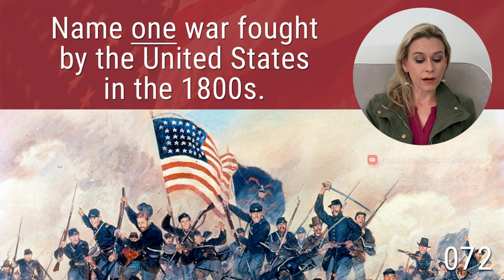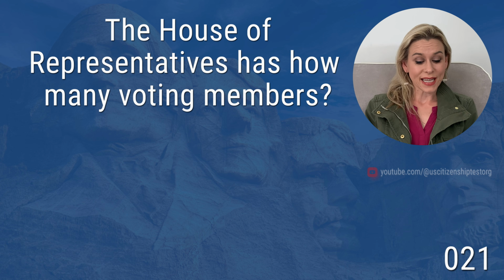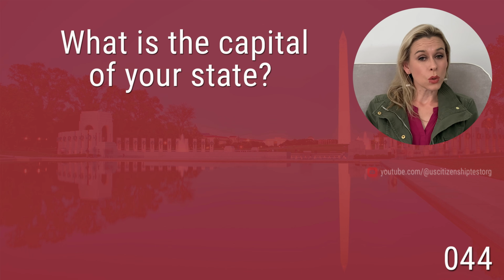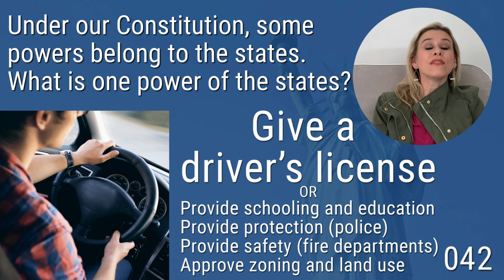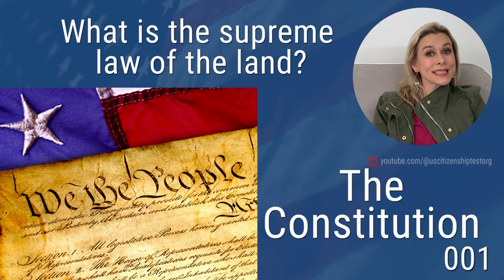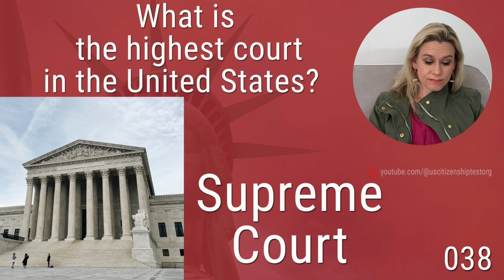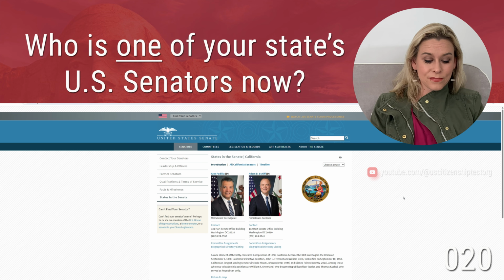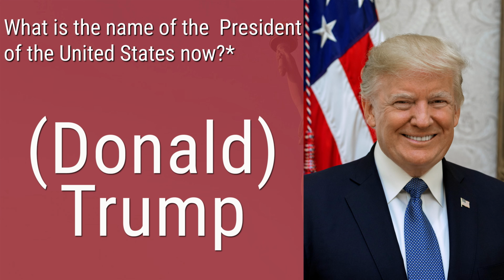U.S. Citizenship Official USCIS 100 Civics Questions 2008 version v2R1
🗽Naturalization Certificate Holder
🖥️ Schedule your mock interview:

👉*SUMMARY*

⏰ *TIME STAMPS*
0:00 Introduction